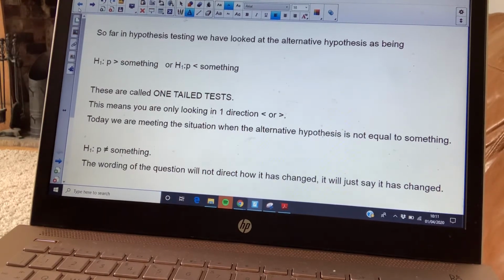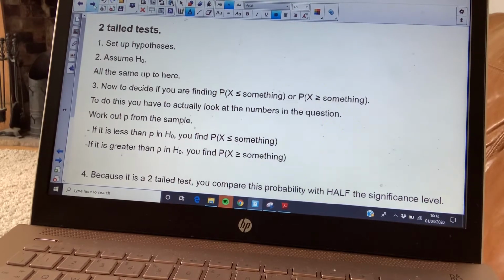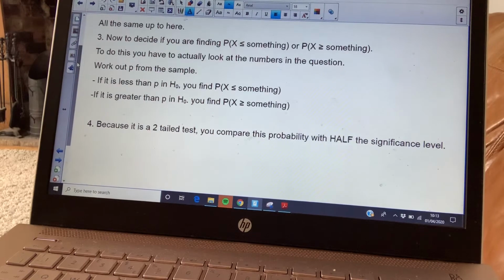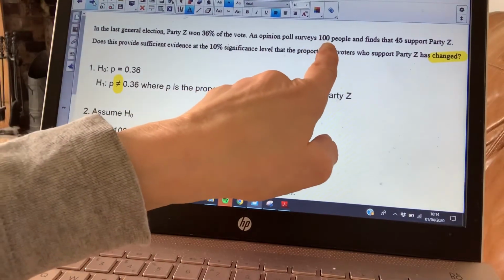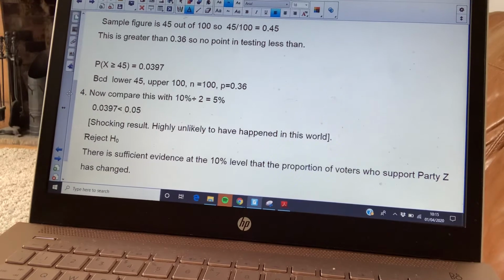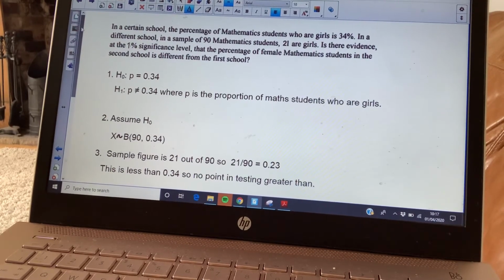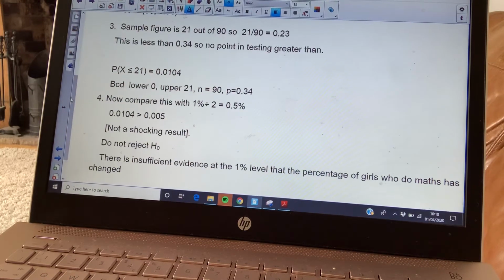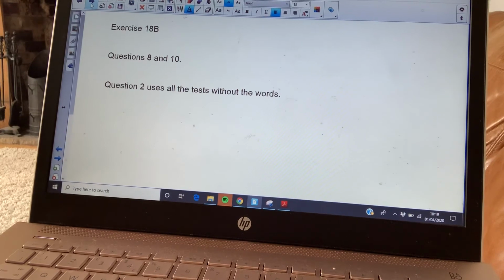Two Tailed significance tests using the binomial AS maths stats OCR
Two Tailed significance tests using the binomial
Binomial part 5